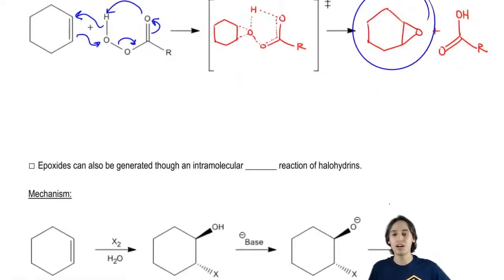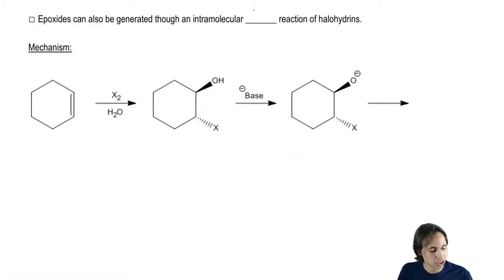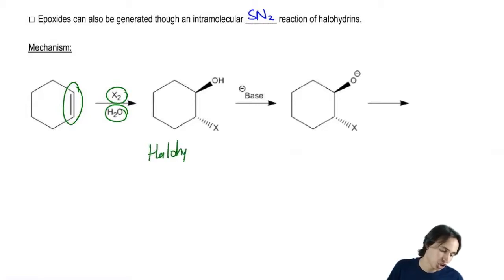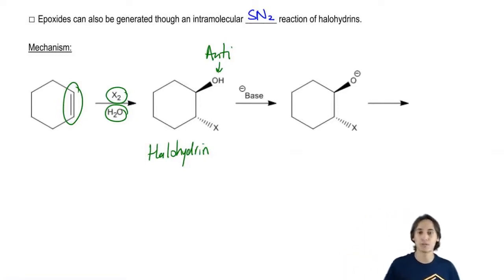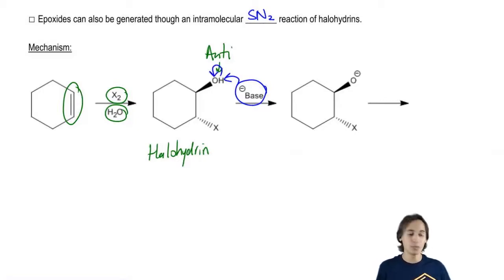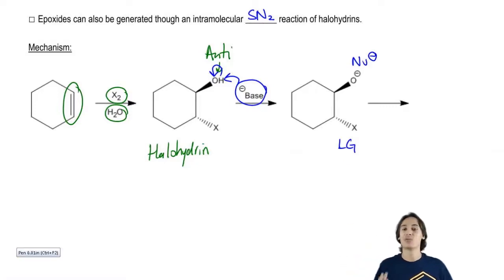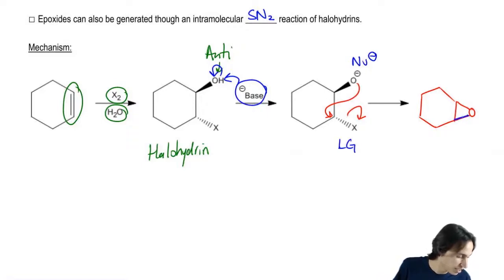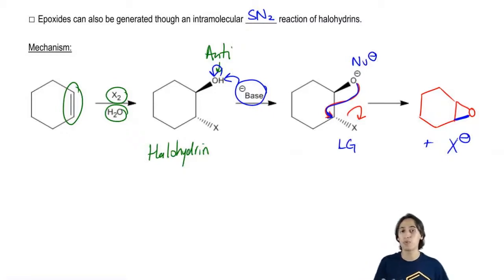The mechanism of how halohydrins make epoxides via intramolecular SN2